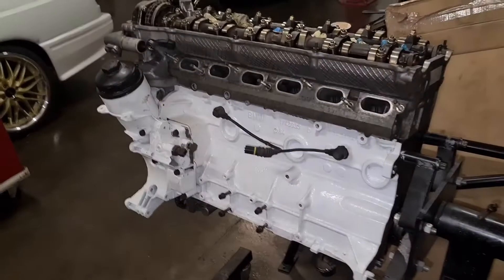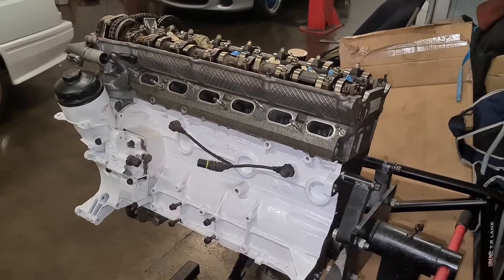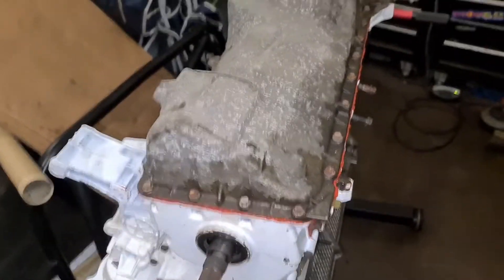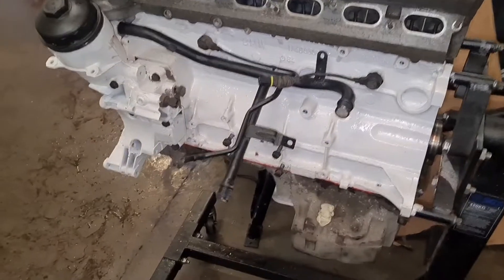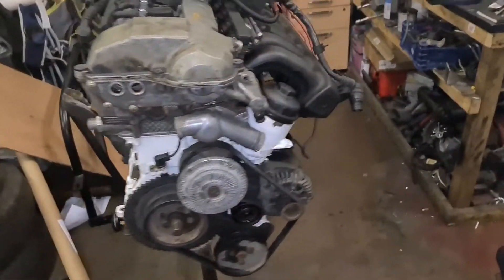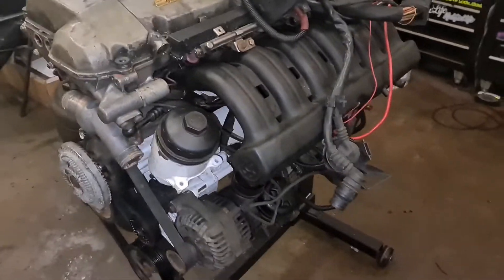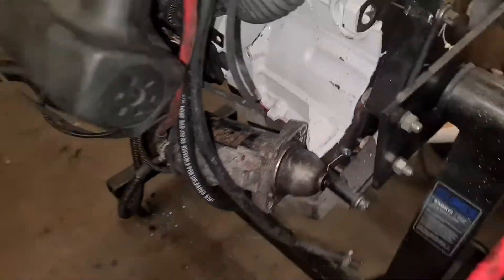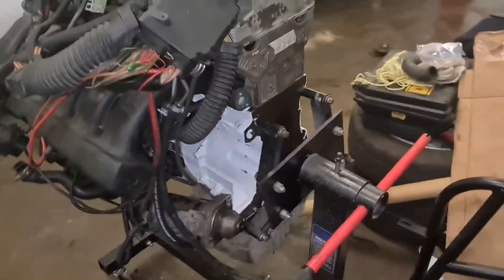Bmw E36 M50B30 Stroker Engine Build, Part 8 Engine is now complete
In this episode I get the front main crank seal in place, all the m52 ancillaries such as power steering pump alternator, new metal water pump and alloy thermostat housing.

All the wiring loom is in place.

There is only a few minor jobs left before the engine can be fitted and started for the first time, hopefully be back in 2 weeks with that.